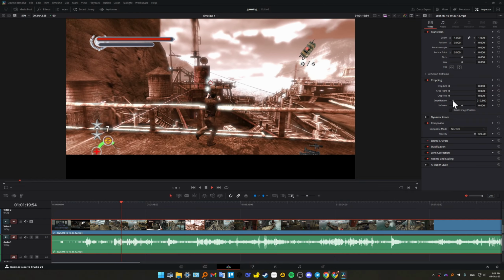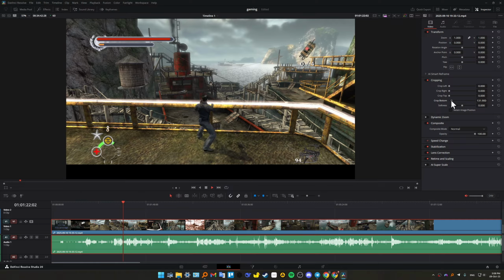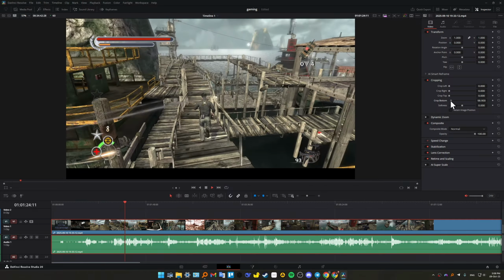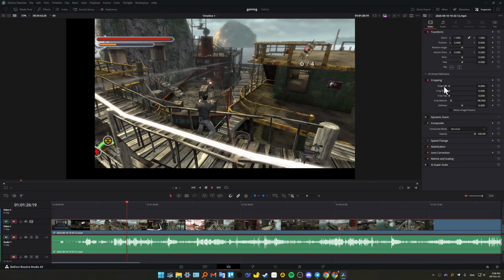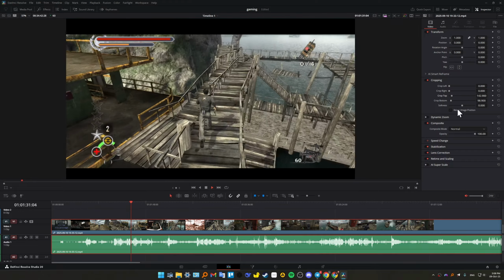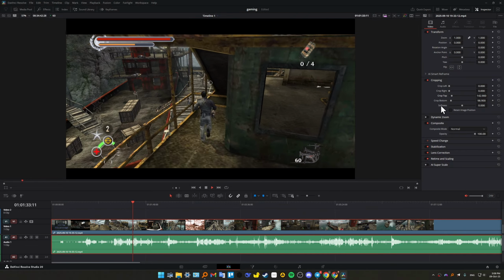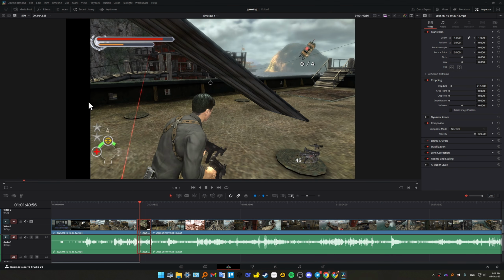How To Crop on Davinci Resolve (Best Method)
Learn how to use the crop a video tool in DaVinci Resolve for quick video editing. This davinci tutorial shows you the best method for cropping a video using Blackmagic Design. Simplify cropping a video with this easy guide!